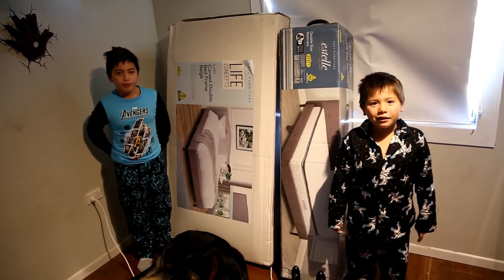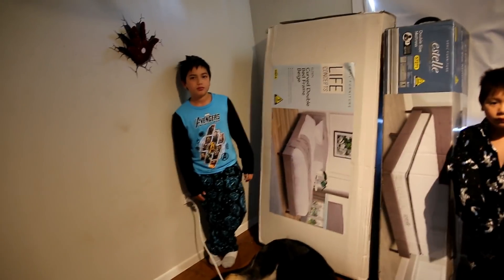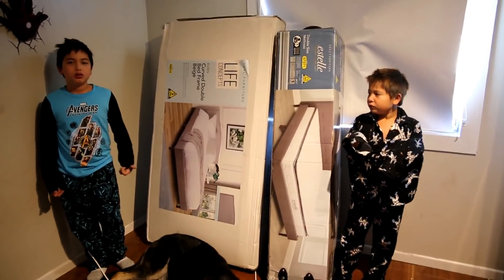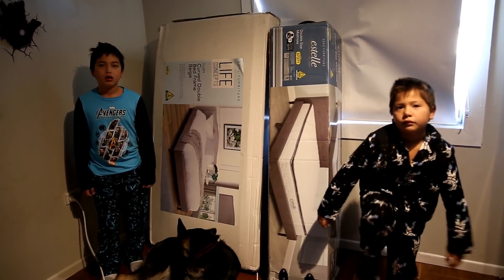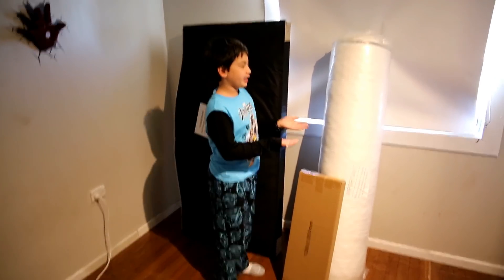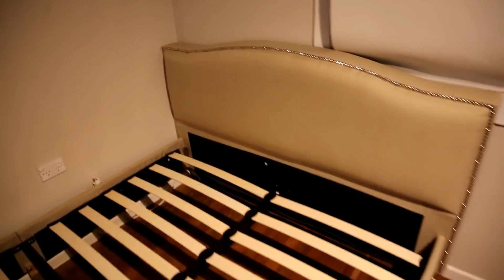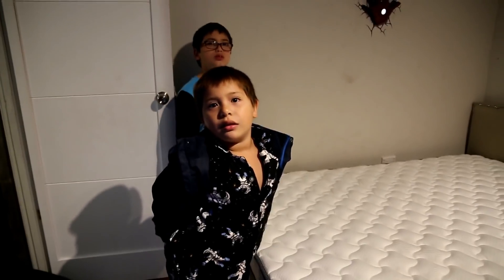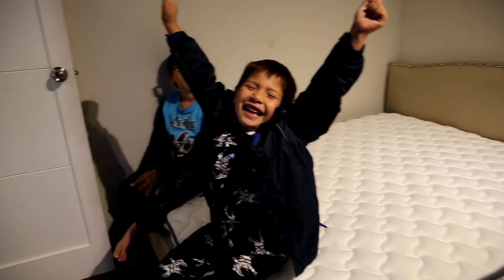Aldi Bed in a Box Estelle Review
Bed upgrade for the boys. Aldi was doing their Estelle Double Bed in a box (Matress in a box) for $200 plus $200 for the Double bed base. Good value and easy setup and purchase. About 40 min to build and is quite a good quality. Cheap solution for the boys and a inner spring mattress. Enjoy.

MyGamingChannel.com

Are you a Winner!!!

Non related info.

Buy our products at
Buyeverything.com.au